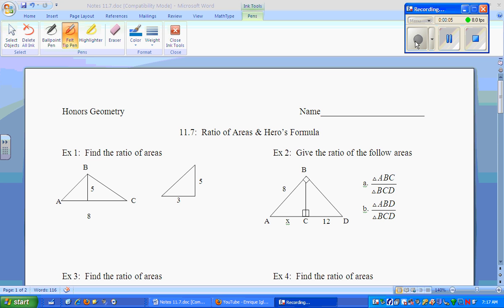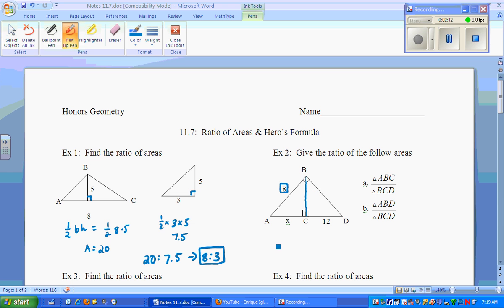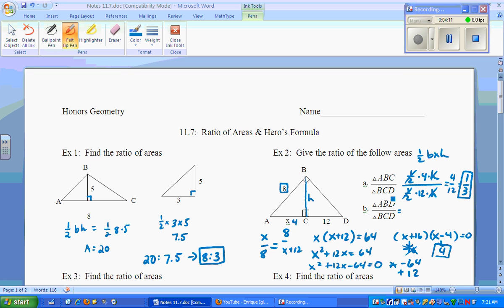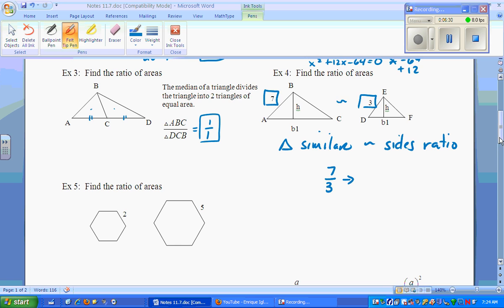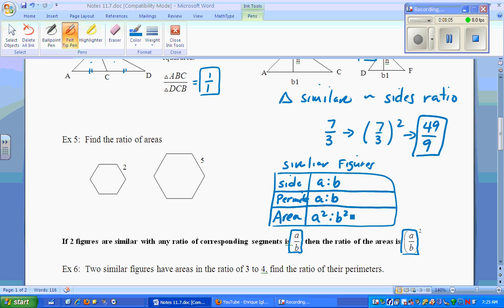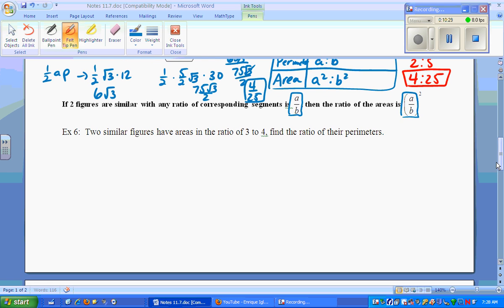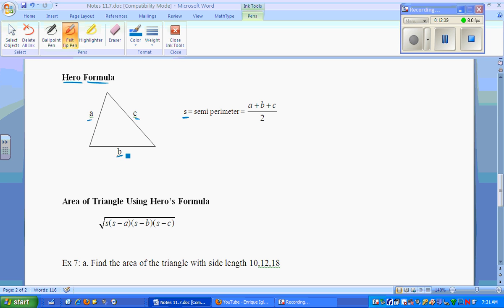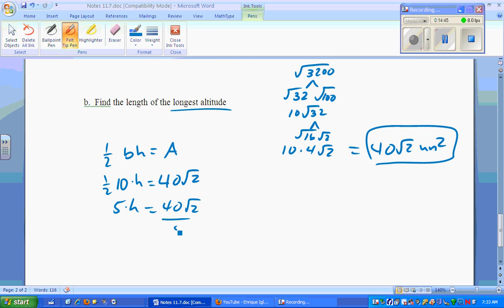ATHS Honor Geometry Lesson 11.7 Ratio of Areas & Hero's Formula.wmv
Lesson 11.7 Ratio of Area and Hero's Formula